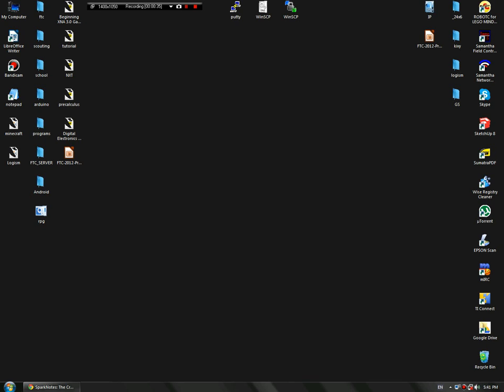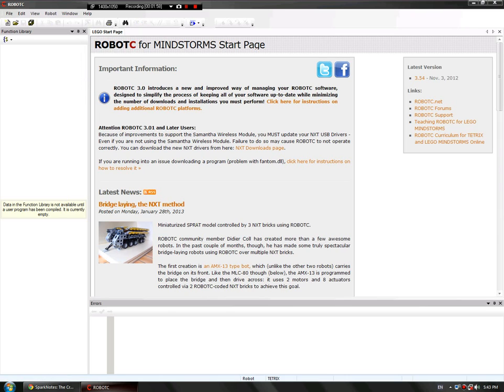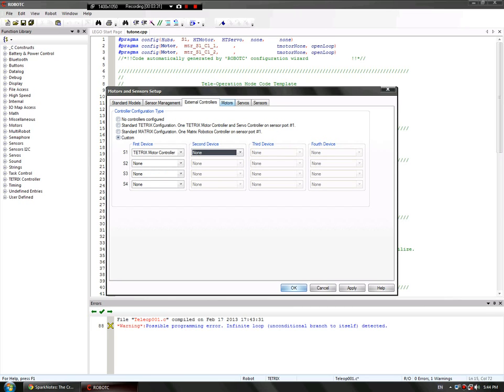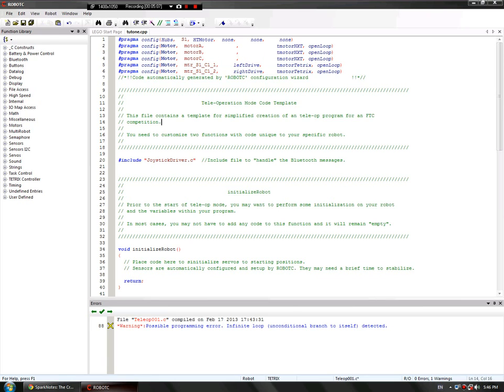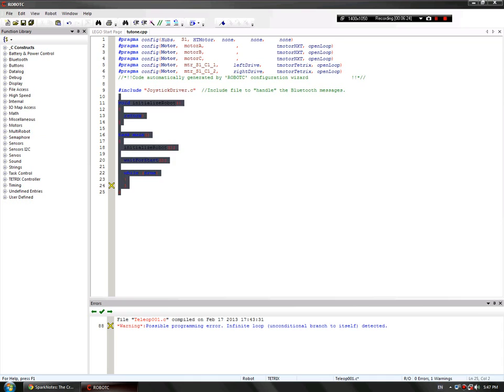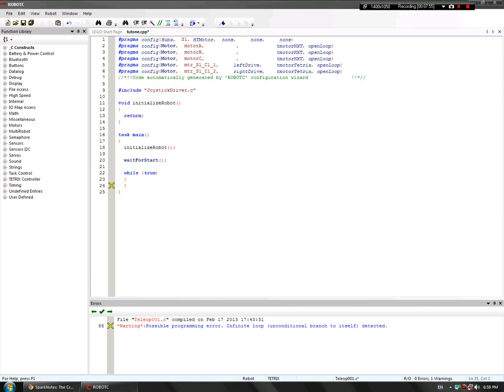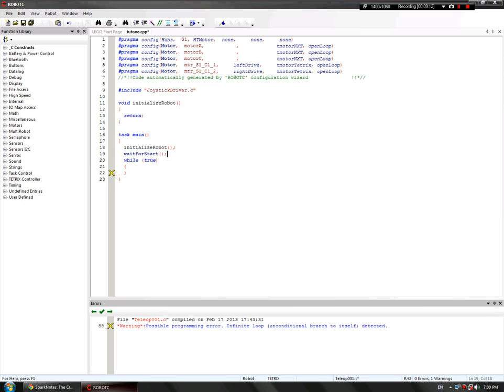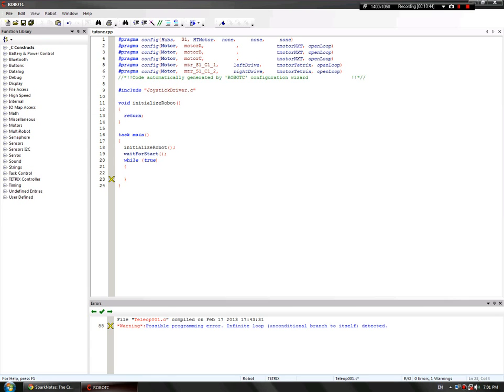RobotC Tutorials: 1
This video series will teach you all about the RobotC development environment for the NXT and Tetrix for FTC.

RobotC Tutorials: ahsftc5773.info